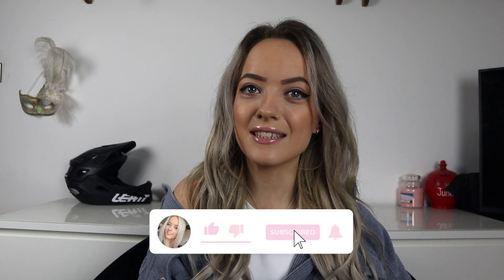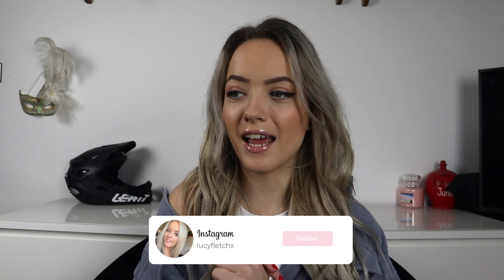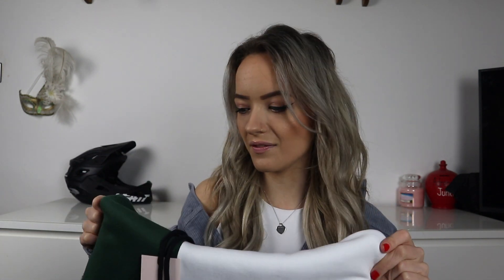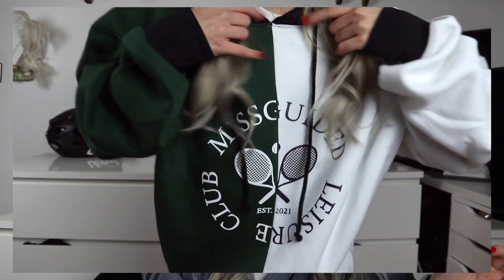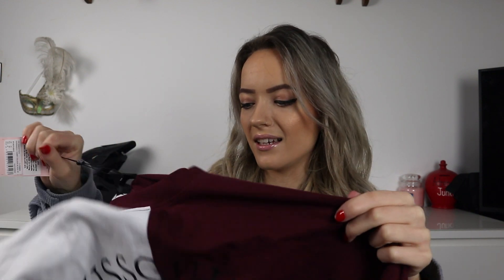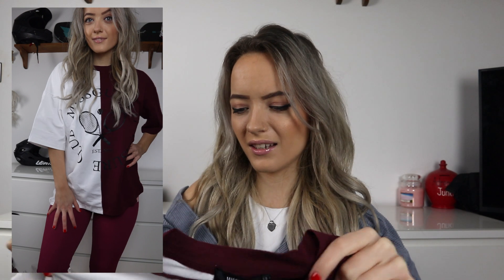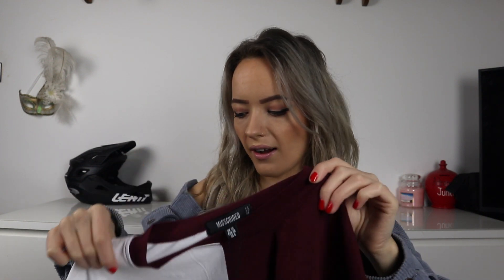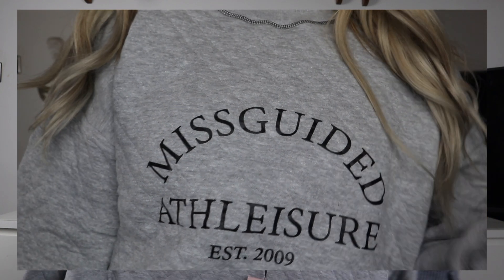Missguided Haul | JORDAN LIPSCOMBE X MISSGUIDED TRY ON & STYLING HAUL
Hey, Welcome to my review and haul of the The classics edit by Jordan Lipscombe x Missguided.

jordan lipscombe x missguided recycled burgundy msgd seamless rib gym leggings

jordan lipscombe x missguided recycled burgundy msgd seamless half zip gym top

jordan lipscombe x missguided burgundy colourblock leisure club oversized t shirt

jordan lipscombe x missguided plus size green colourblock slogan hoodie dress

MY LINKS
LUCY FLETCHER

Lou x